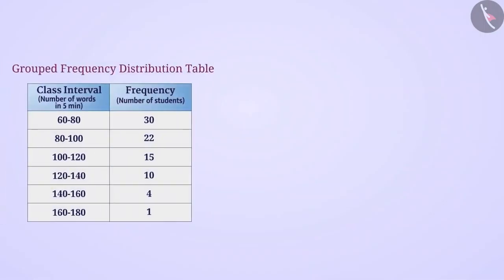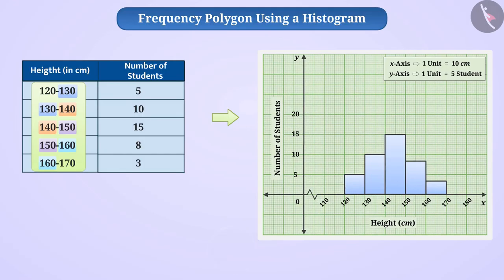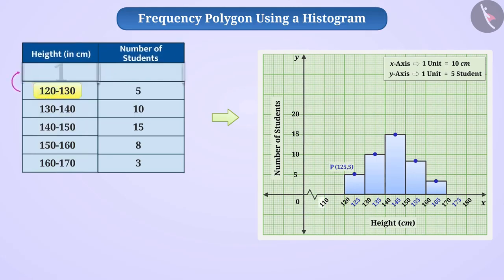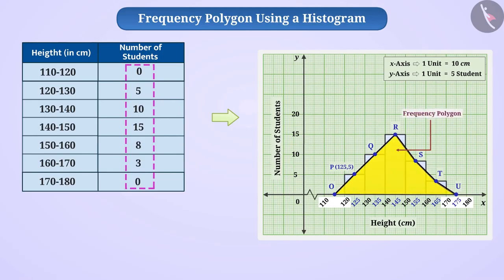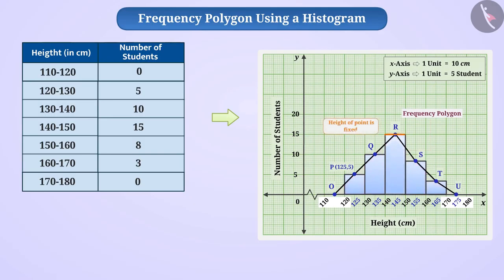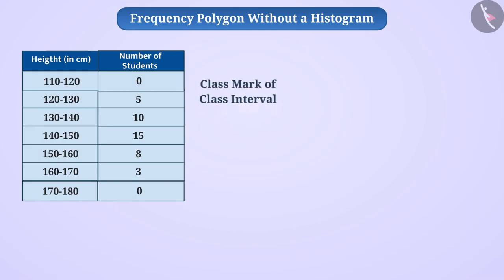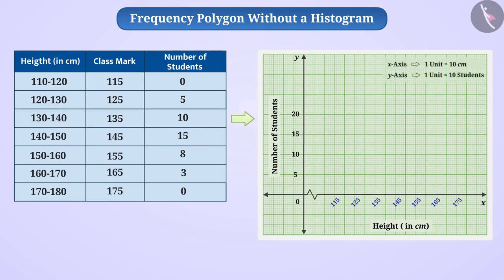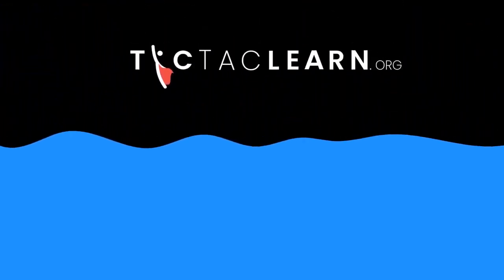Class 9 maths chapter 14 - "Statistics" (Part 8) cbse ncert